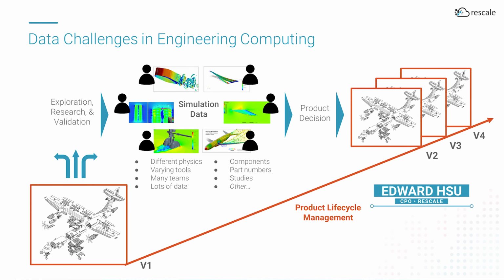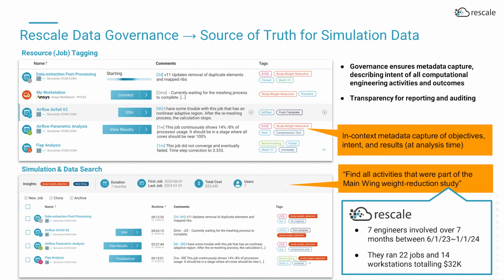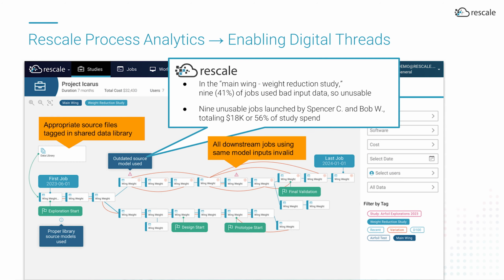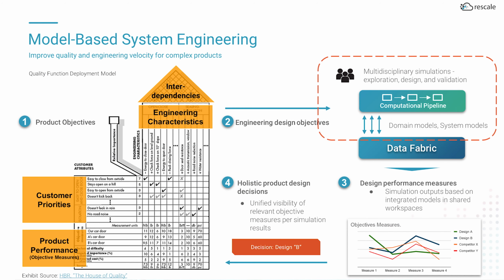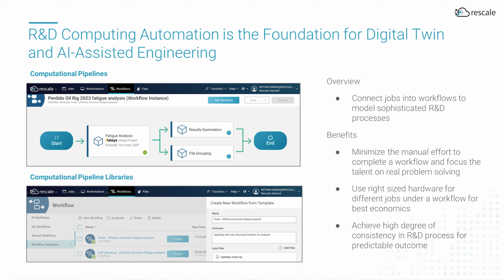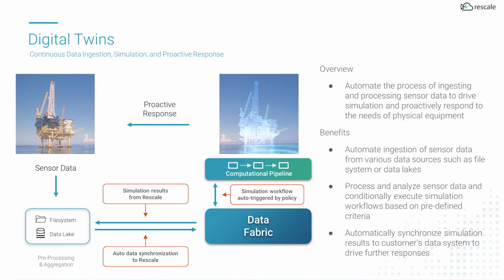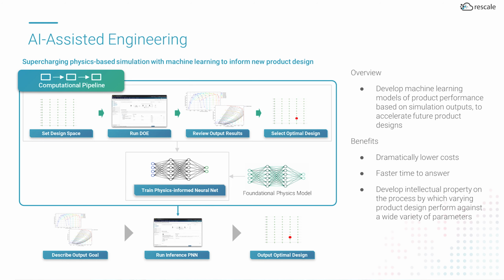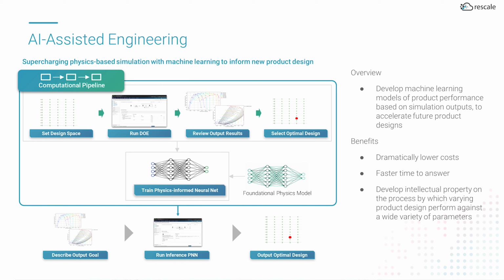Unlock Cloud-Based Control in Digital Engineering with Rescale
Learn how to unlock cloud-based control for digital product development, simulation data management, and AI-assisted engineering with the power of the Rescale platform. ☁️

In this video, delve into the world of Rescale, the cloud-based platform revolutionizing engineering and scientific computing.

Digitally transform your product development process with Rescale's cutting-edge platform. 🛠️ Embrace cloud-scale computing for engineering and flexible R&D computing stacks.

Discover how our unified control plane serves as the foundation for simulation data management, capturing the intent of every simulation and defining a reliable source of truth for your data. 📈

Learn how Rescale enhances productivity by adding metadata to simulation outputs and interfacing with your systems for data management or model-based systems engineering. 💡

Automate sequences of multiple simulations to support your engineering processes and gain better visibility on project performance while minimizing duplications of effort. 📊

Witness the power of computational pipelines in engineering, revolutionizing your product lifecycle management and incorporating AI-assisted engineering to lower costs and accelerate time-to-answer. 🤖

Don't miss this opportunity to harness Rescale's innovative solutions and take your engineering-driven company to new heights! Click now to transform the way you design and build products. 🏗️

ABOUT RESCALE:

Rescale’s AI-powered cloud high performance computing (HPC) platform makes accelerating innovation possible for any organization. Innovators use Rescale to provide R&D teams the world’s largest library of fully managed software applications and performance-driven computing architectures, robust data security, intelligent controls, and a seamless AI-driven experience. Leveraged by a majority of Fortune 500 companies to accelerate time to market, Rescale has been recognized by Gartner as a Cool Vendor for Cloud Infrastructure, by Deloitte as a Technology Fast 500 company, and by the World Economic Forum as a Global Innovator Unicorn.

CHAPTERS:

00:00 - Built-for-the-could R&D computing provides a foundation for digital transformation
00:43 - How the Rescale platform solves simulation data management challenges
01:28 - Metadata can also apply to files
01:56 - Support model-based system engineering through defining sources of truth
02:26 - R&D Computing Automation is the foundation for digital twin and AI-assisted engineering
03:07 - The role of computational pipelines in AI-assisted engineering